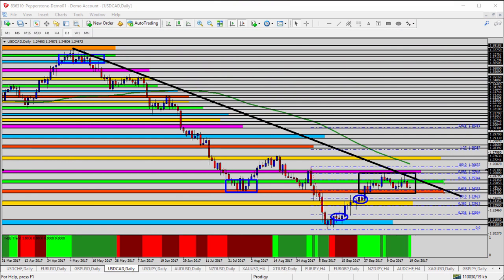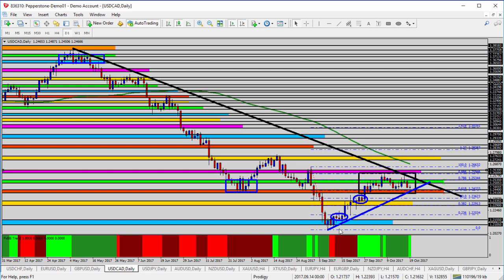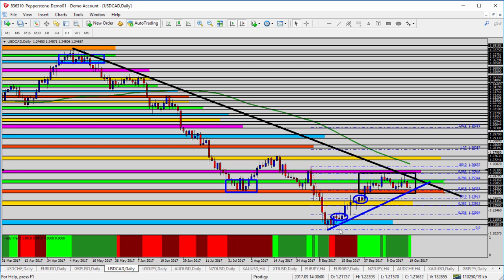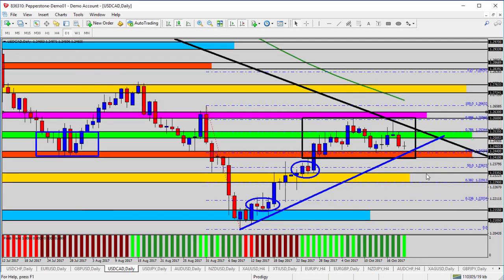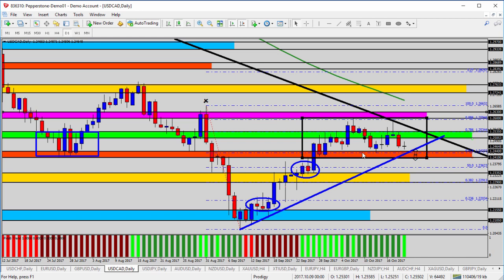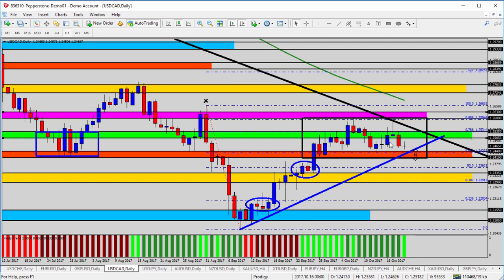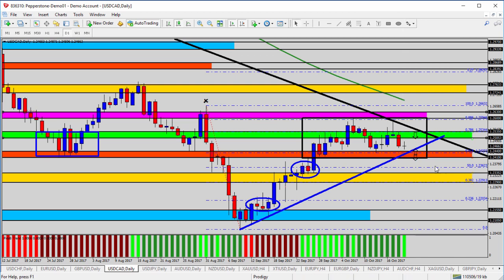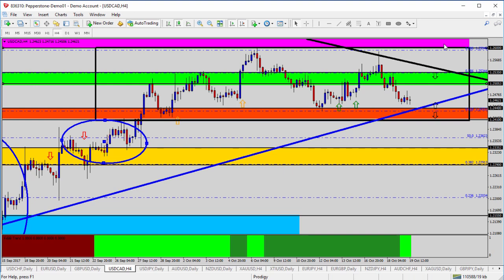Forex Update: USDCAD Looking to Buy Dips Near the Support Zone